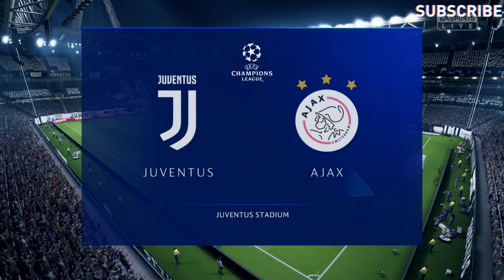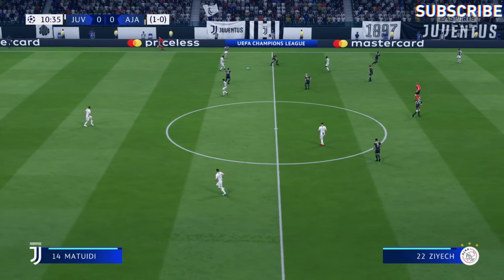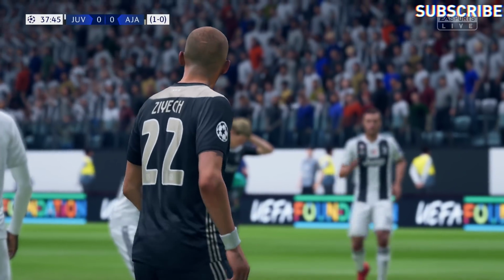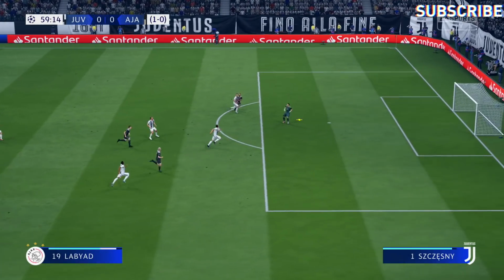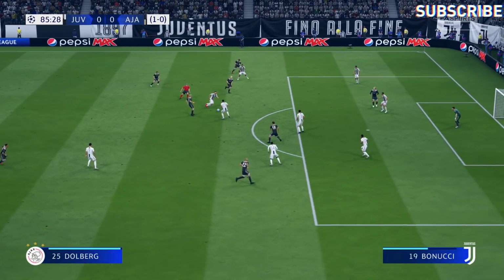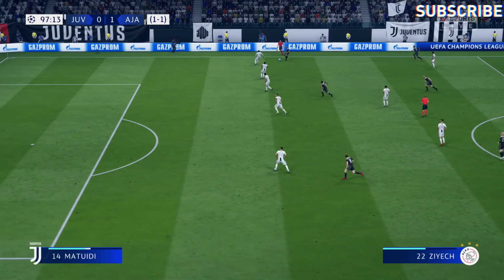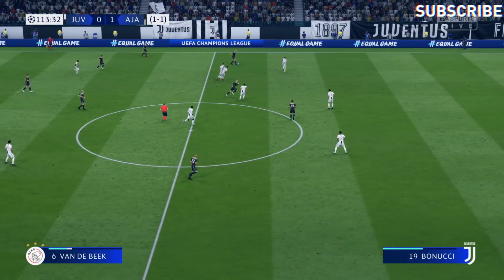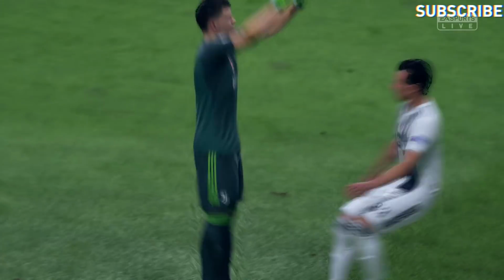Juventus vs Ajax 1-2 | UEFA Champions League - Quarter-final | 16.04.2019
Juventus vs Ajax Champions League 2018/2019 16 April Live Stream En Vivo Streaming Watch Live Online Free Youtube All Goals & Full Extended English Highlights Resumen & Goles 2019 Prediction, Preview | Champions League 2018/2019 | Friendly | CPU vs CPU | Full Match | Predictions
Full Match Gameplay Simulation | Full HD 1080p 60fps

This is Just a FIFA 19 Video

champions league 2019 highlights today
champions league match
live football match online today
champions league highlights today
champions league match livestream